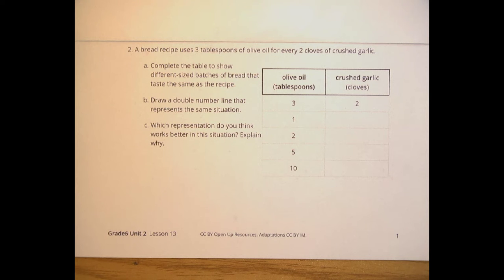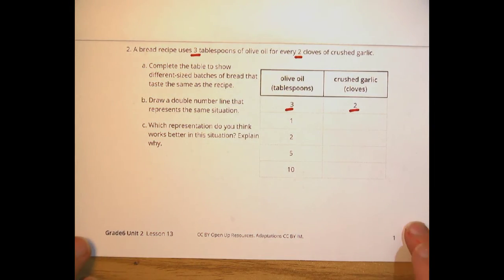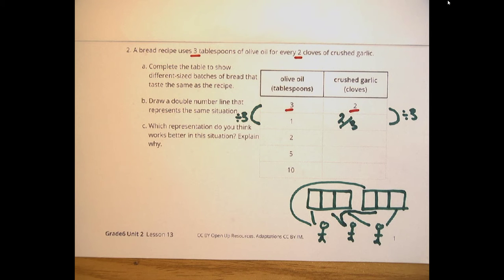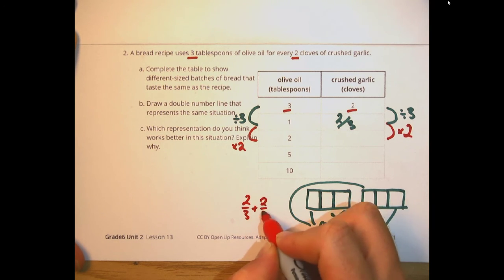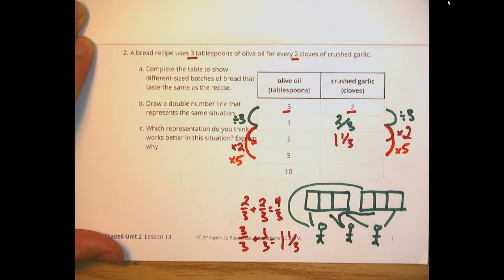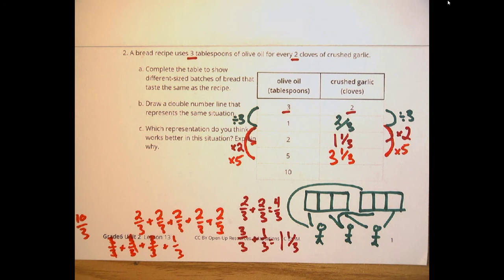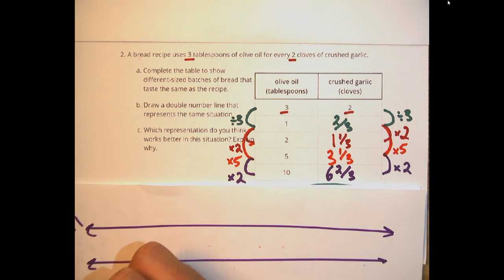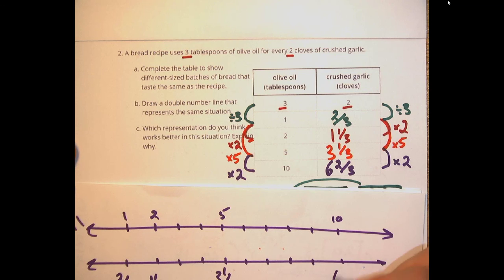Unit 2 Lesson 13 #1